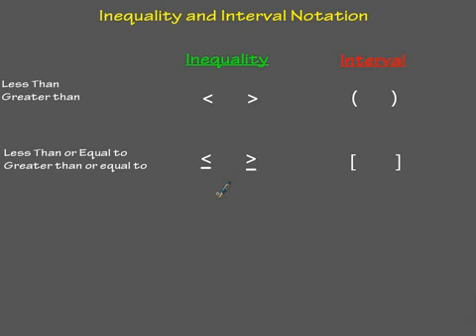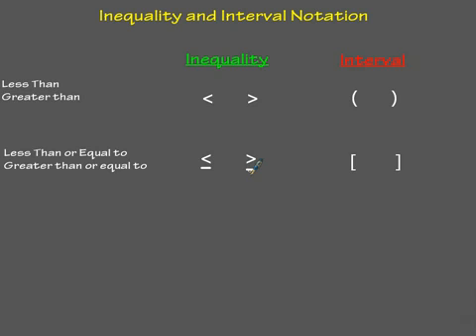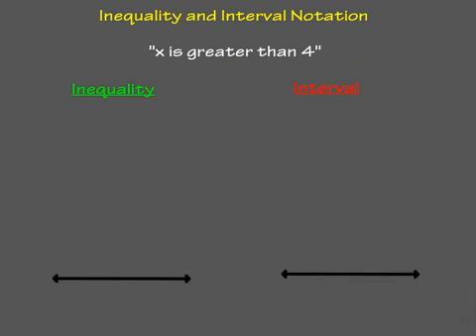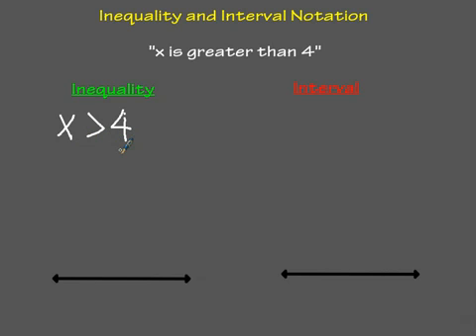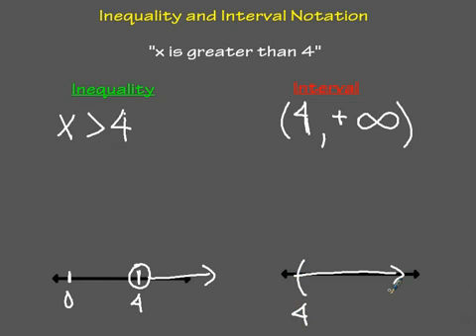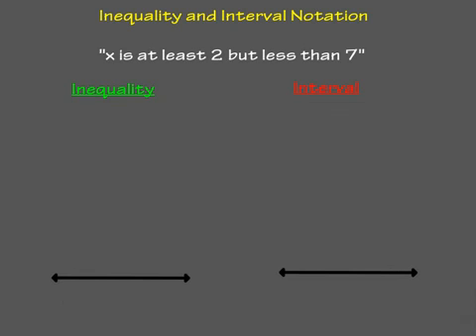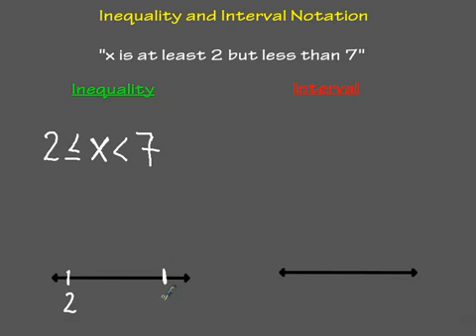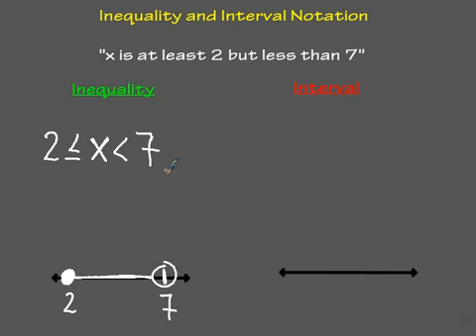Inequality and Interval Notation